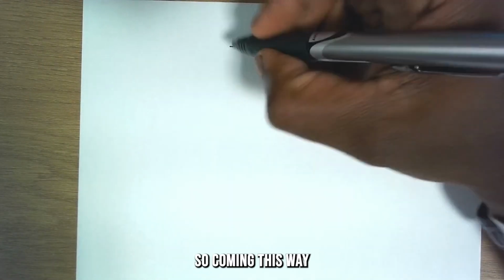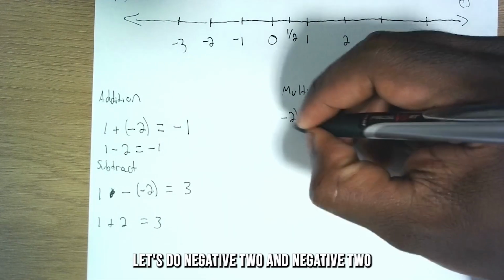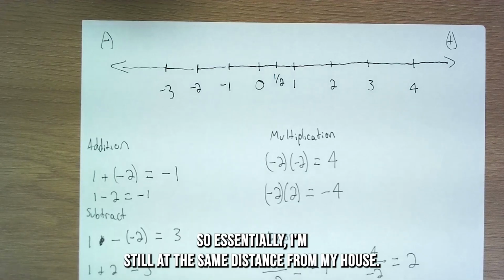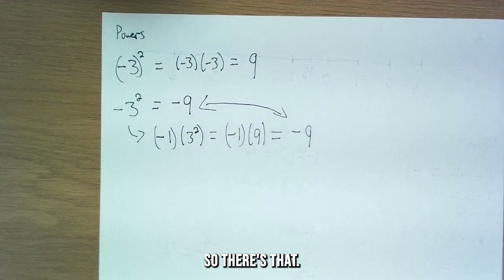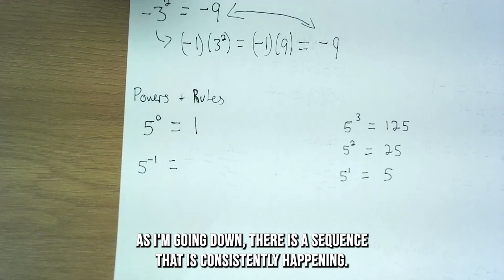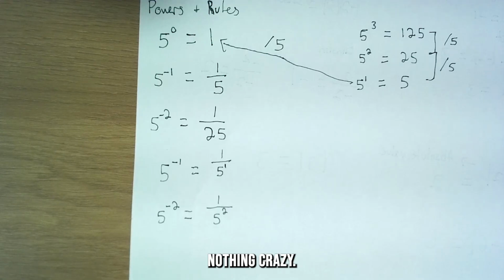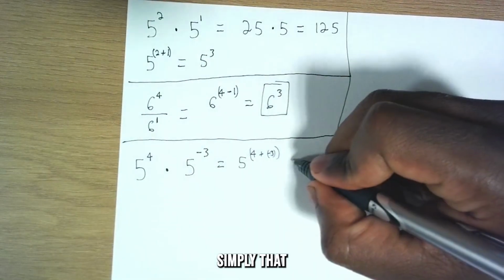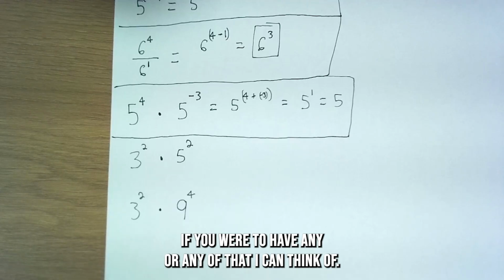Casual Math for Grown-Ups: Negative Numbers and Respective Operation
In this video, I cover negative numbers visually (to my best ability), and then revisit certain basic operations with negative numbers.

As always, comment any questions or feedback you have.